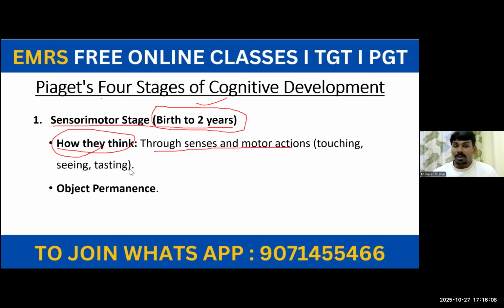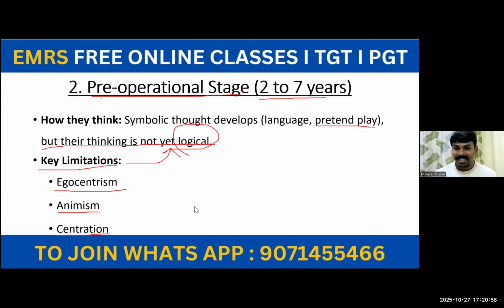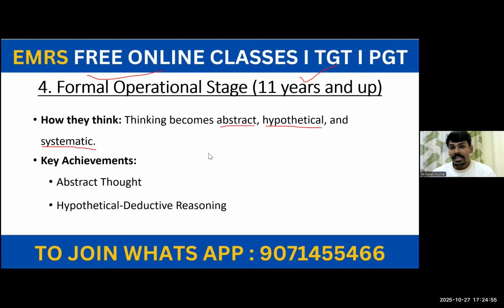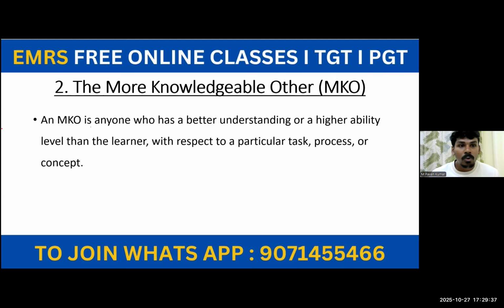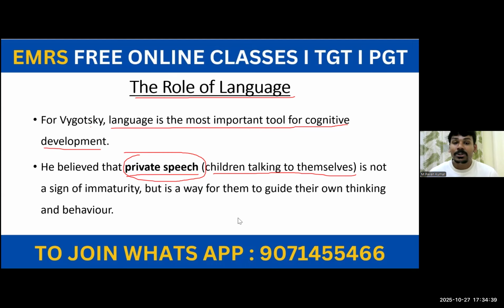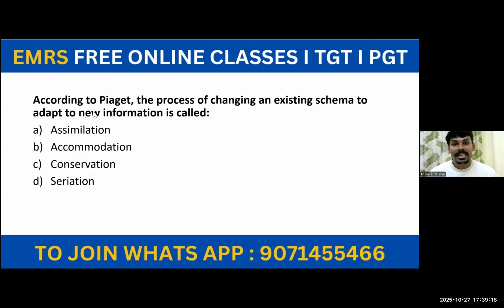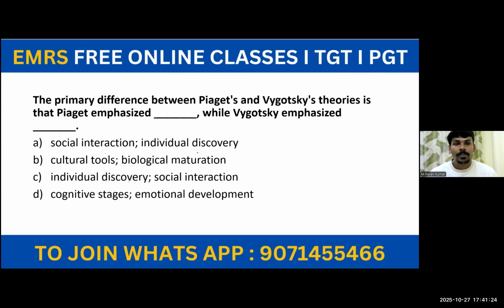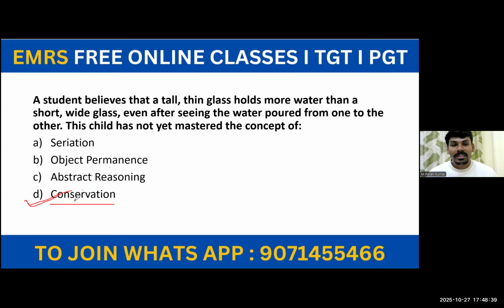EMRS 2025 I TEACHING APTITUDE I LEARNERS CHARACTERISTICS I DAY 07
Welcome to Tej Academy’s Free EMRS Preparation Series!
In this session, we cover one of the most important topics for all teaching exams — Learning Characteristics under Teaching Aptitude.
This topic helps you understand how students learn, think, and respond — a key area in EMRS, CTET, KARTET, and other TET exams.